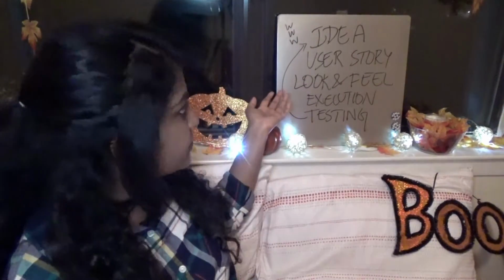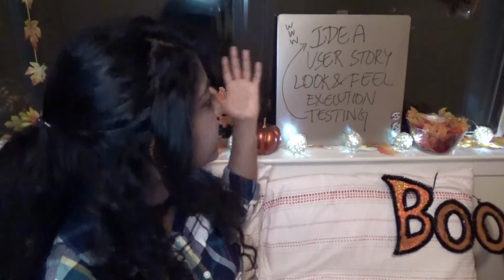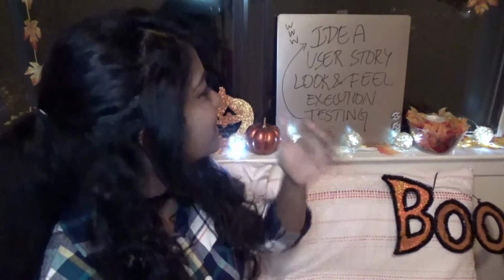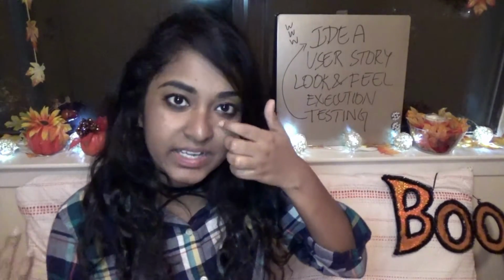Design Process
Hello! Hope you guys had a great week. Today I talk about the design process that most designers follow.